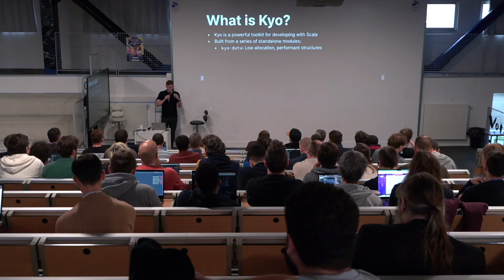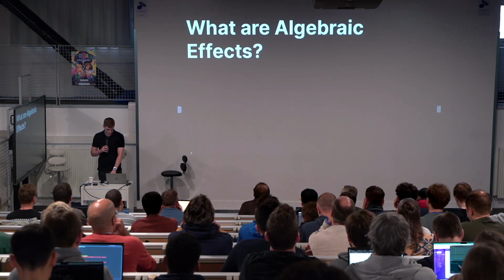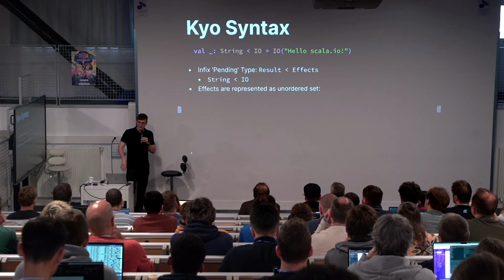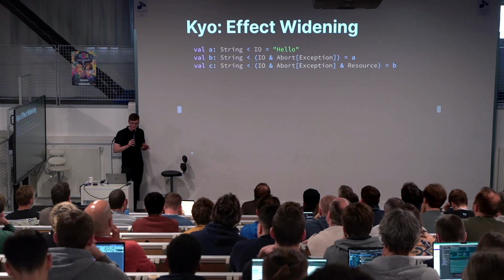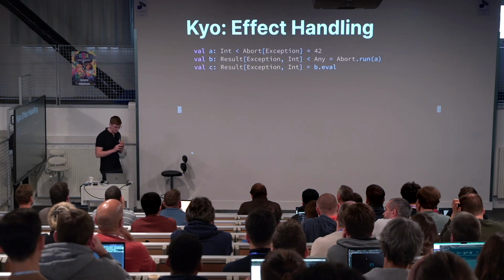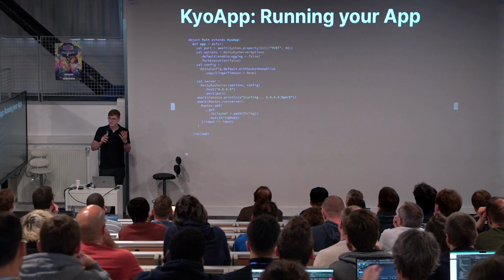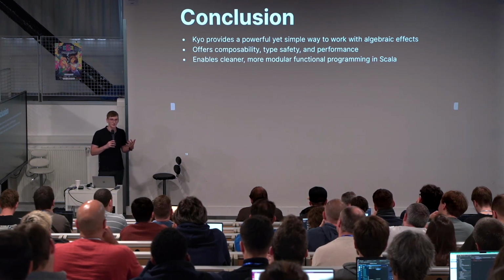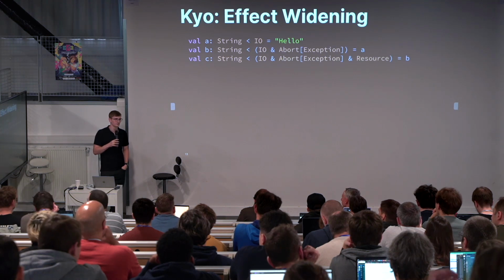Building Robust Applications with Kyo: A Hands on Introduction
In this hands-on workshop, participants will dive deep into Kyo, the innovative Algebraic Effect library for Scala. We’ll start by exploring the fundamentals of algebraic effects and how they improve application development. Then, we’ll guide attendees through building a real-world application using Kyo, demonstrating its intuitive API and powerful capabilities. By the end of the session, participants will have practical experience in leveraging Kyo for building high-performance, scalable backend services. They’ll understand how to use Kyo’s pure functional approach to create more maintainable and robust code without sacrificing readability or ease of use.

Participants should have basic Scala knowledge and bring a laptop with a Scala development environment set up. We’ll provide a GitHub repository with starter code and exercises to ensure a smooth, hands-on learning experience.